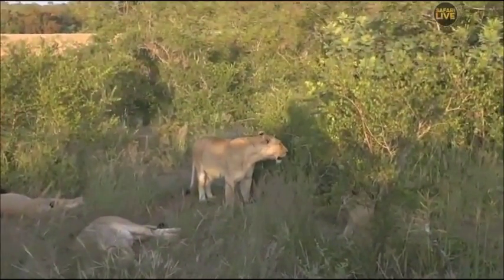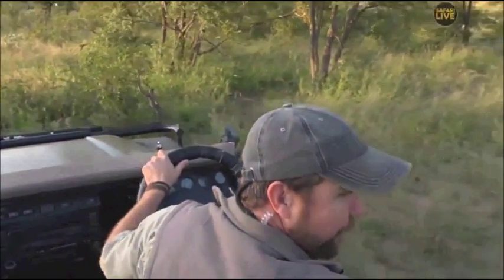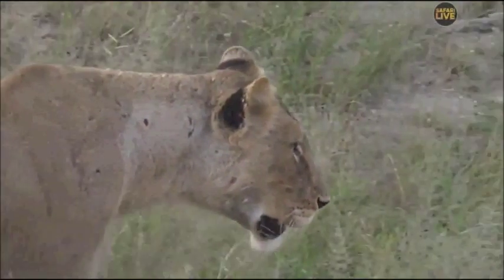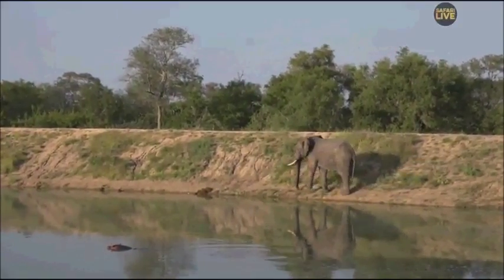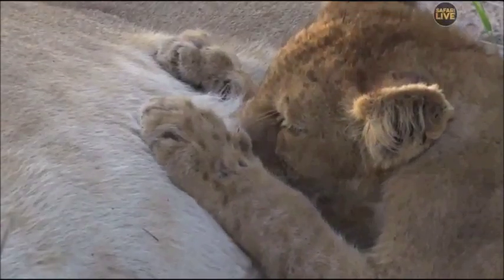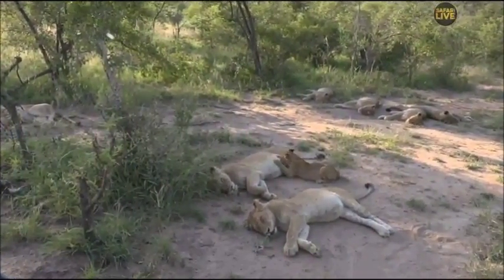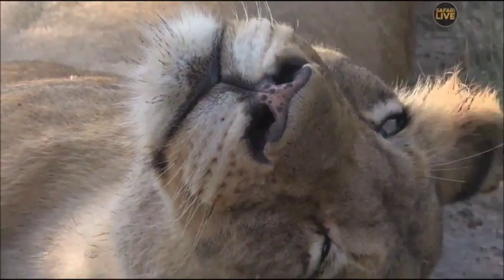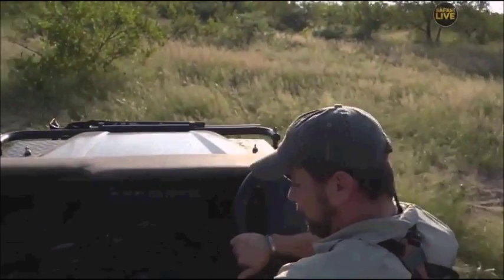Safari Live : The Nkuhuma Pride on drive this morning with Steve March 14, 2018